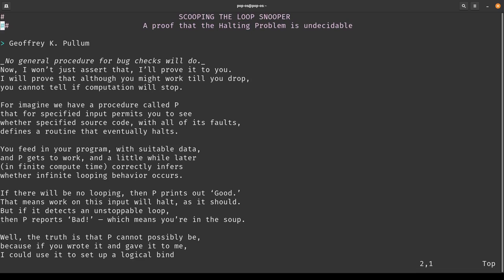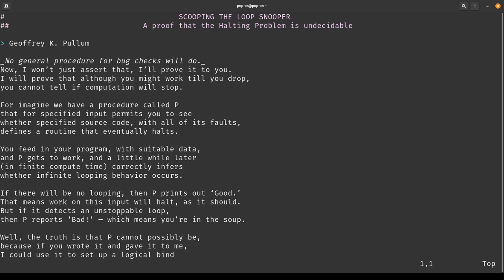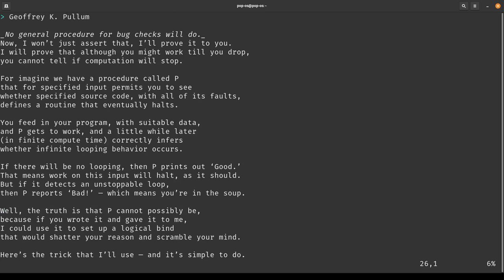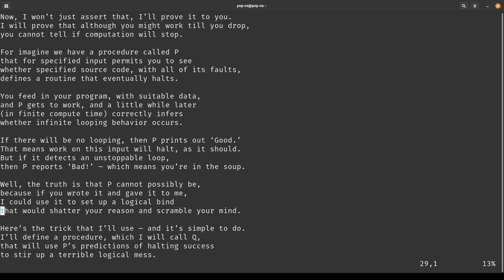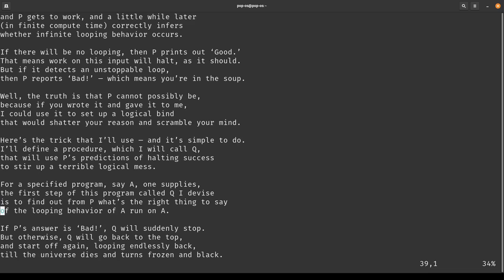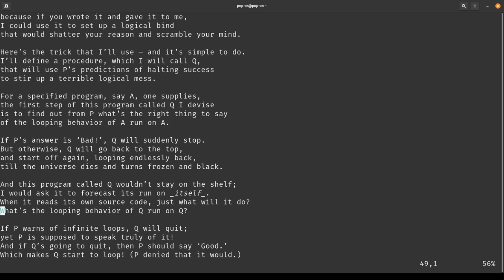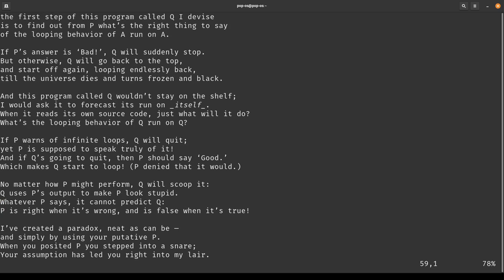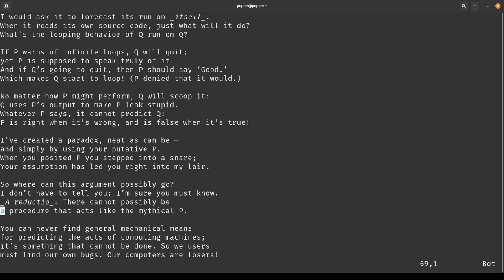Scooping The Loop Snooper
by  Geoffrey K. Pullum